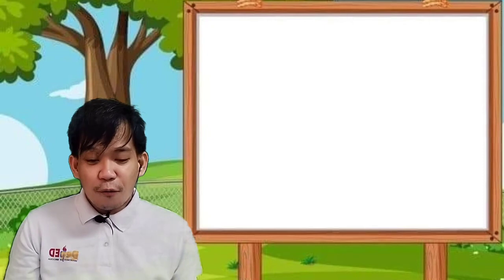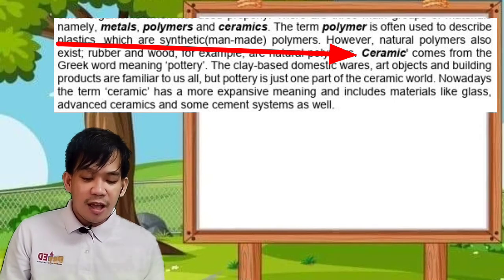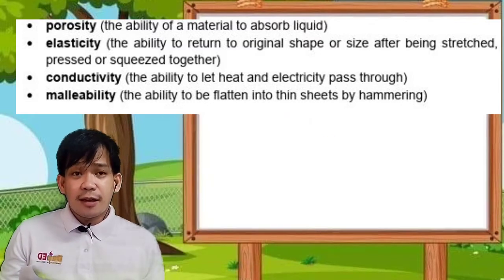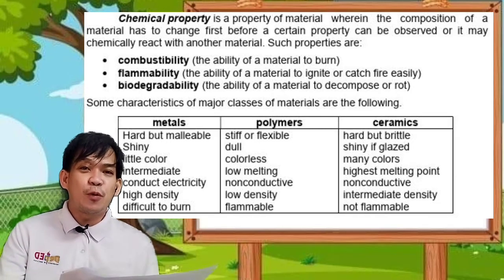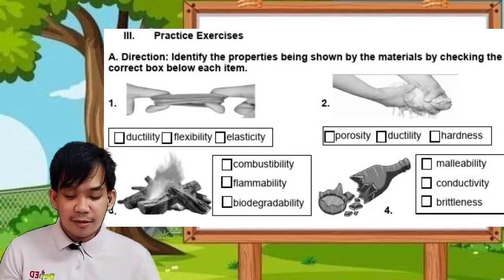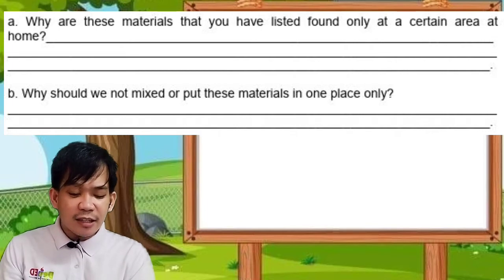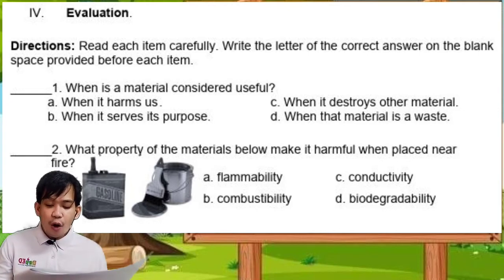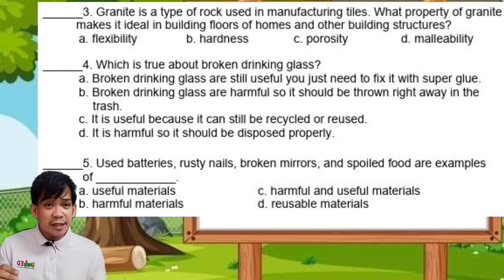Properties of Materials Science 5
This lesson is all about properties of materials which is based from the Learning Activity Sheet of Science -5 Quarter 1- Week 1.

Teacher Ged